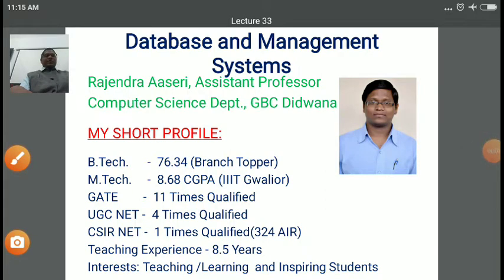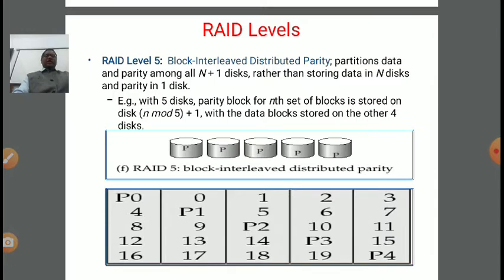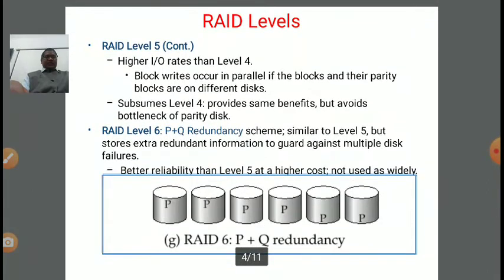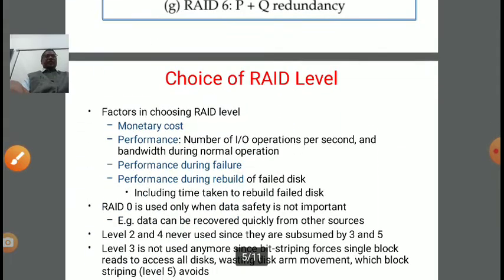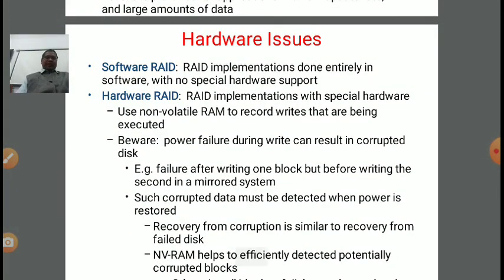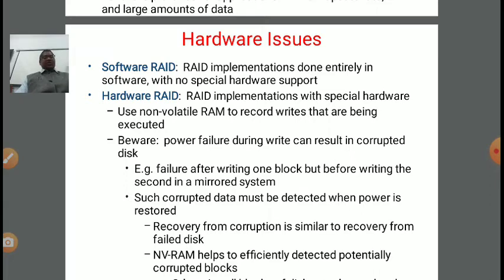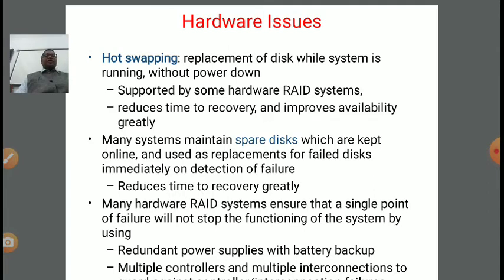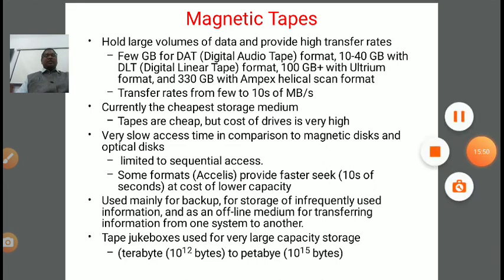Performance Comparison between RAID levels and Magnetic Tapes by Rajendra Aaseri, GBC Didwana